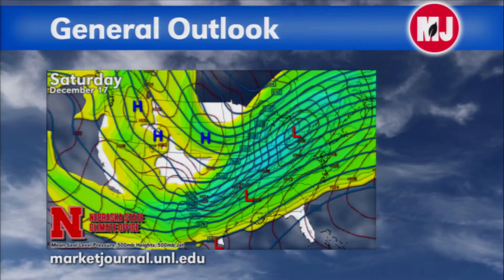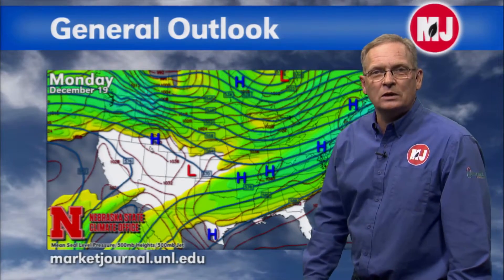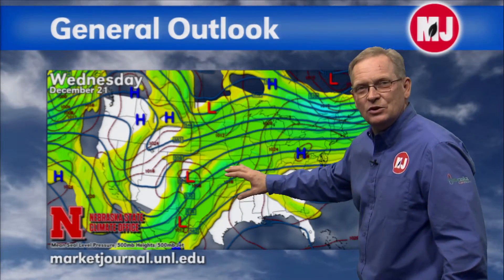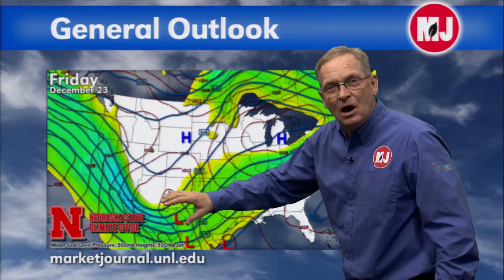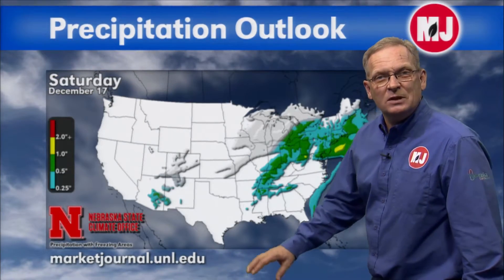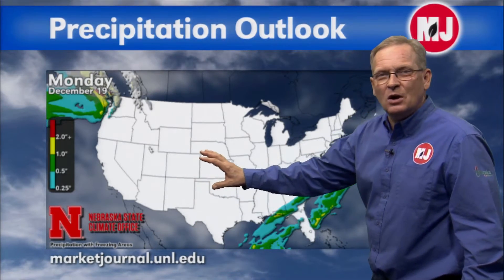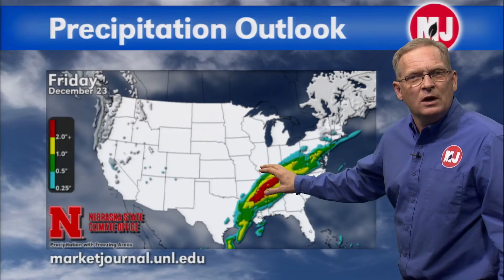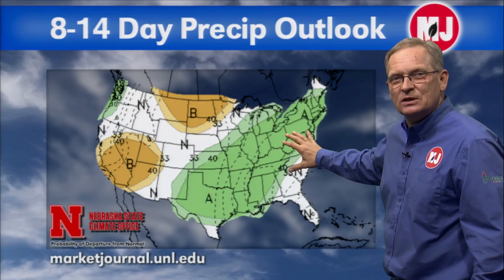December 16, 2016 Weekly Weather Forecast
Al Dutcher, Nebraska Extension agricultural climatologist, gives his forecast for the coming week.